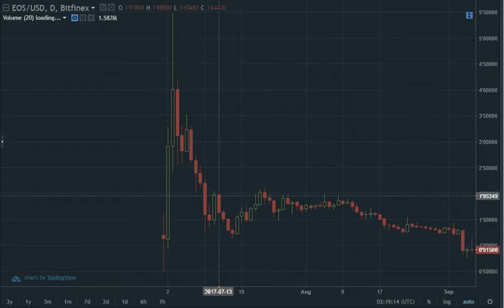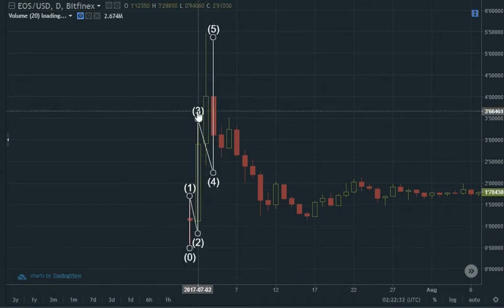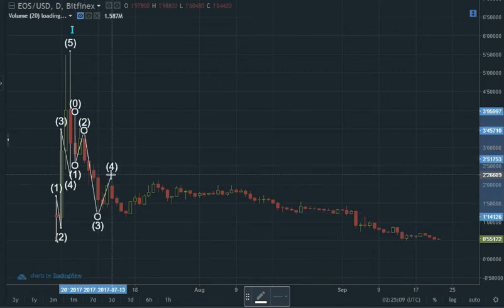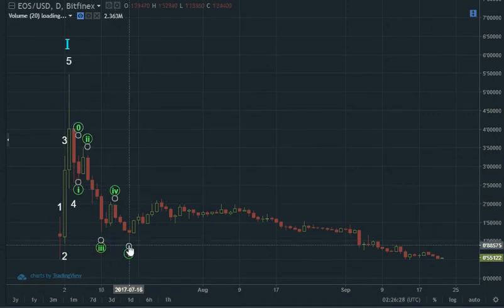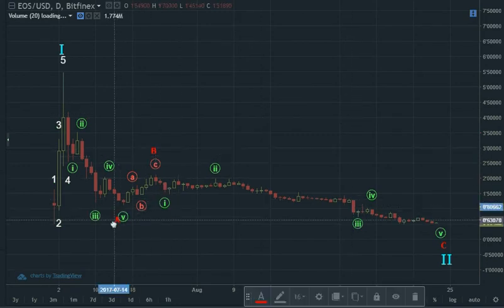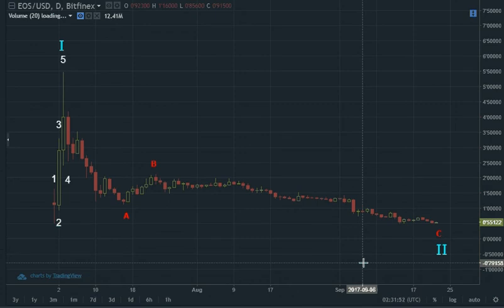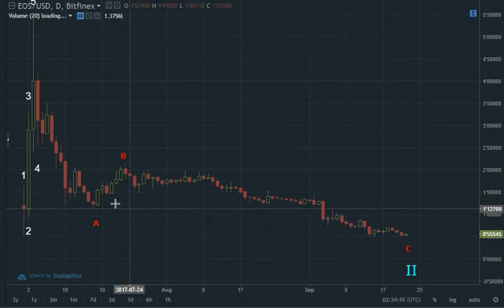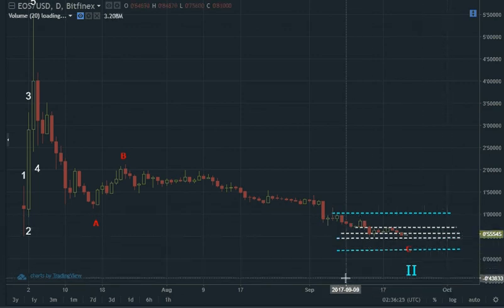EOS: Pushing the Boundaries of Wave 2